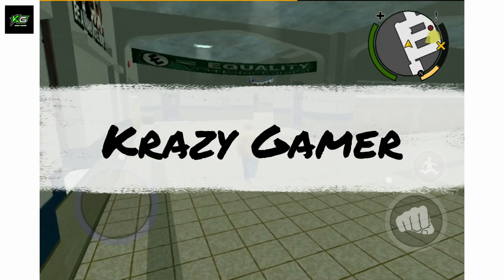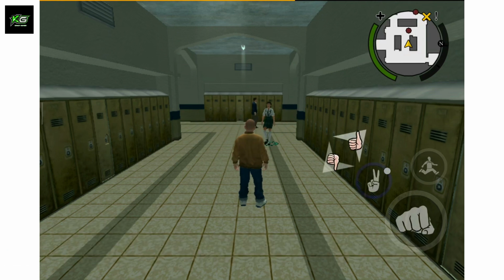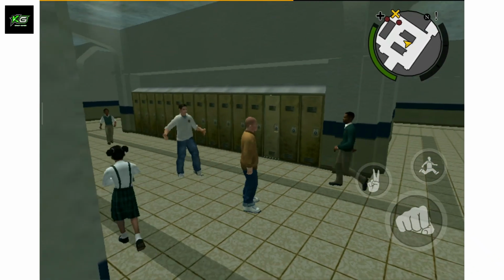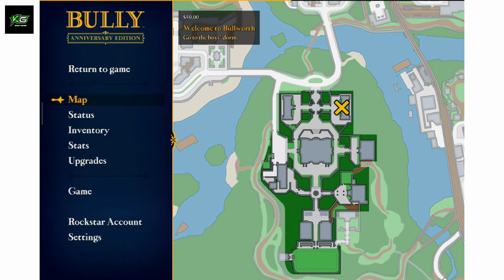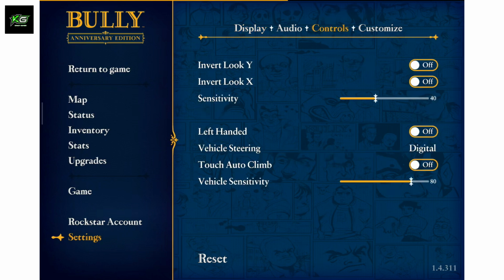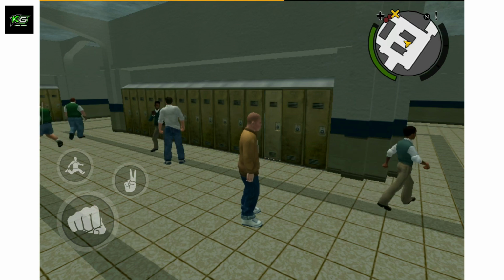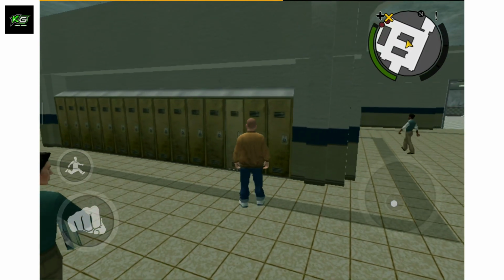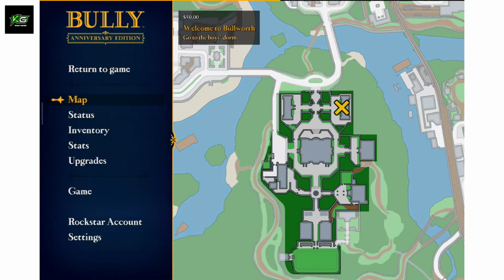How to Enable Left-Handed Mode in Bully Anniversary Edition (Easy Guide)?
Are you on related topics and looking for a way to make gameplay more comfortable if you’re left-handed? In this video, I’ll show you step-by-step how to enable Left-Handed Mode in Bully: Anniversary Edition so you can enjoy smoother and more natural controls while playing.

This beginner-friendly tutorial is super easy to follow and works for most Android and mobile versions of the game. Whether you’re new or already playing, adjusting the controls can make a big difference in your gaming experience.